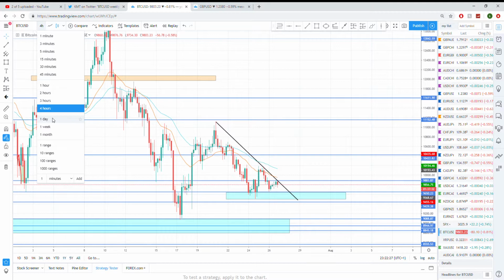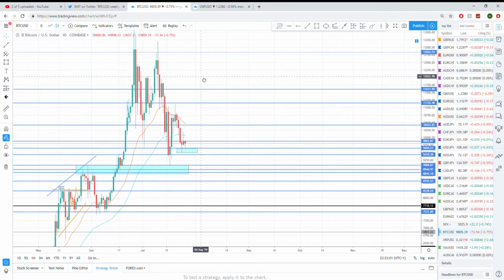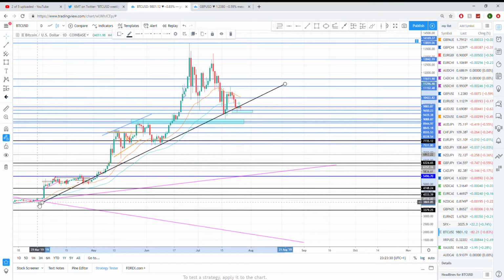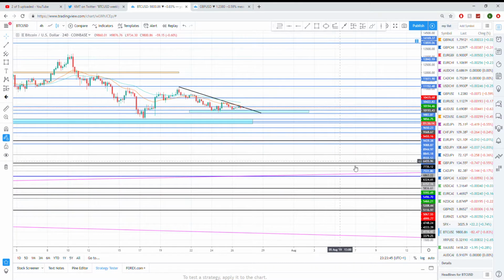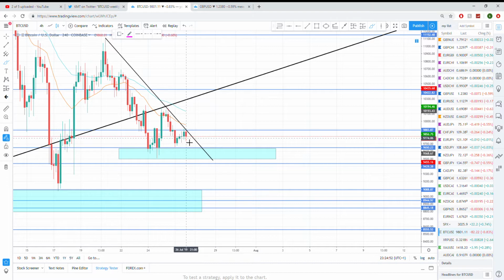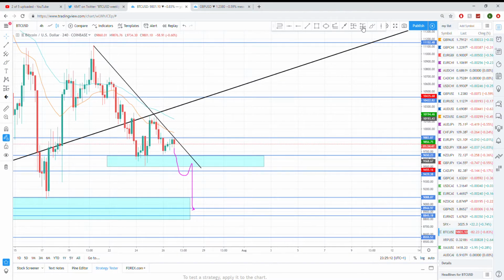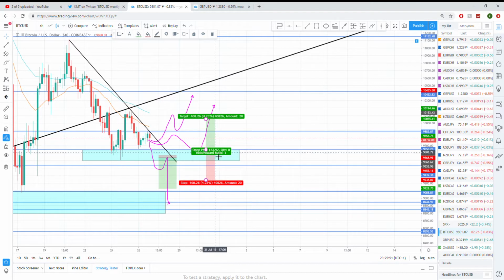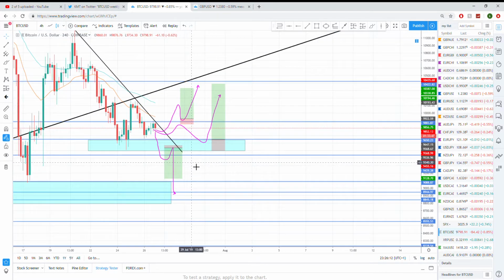BTCUSD WEEKLY ANALYSIS 29TH - 2ND AUGUST 2019